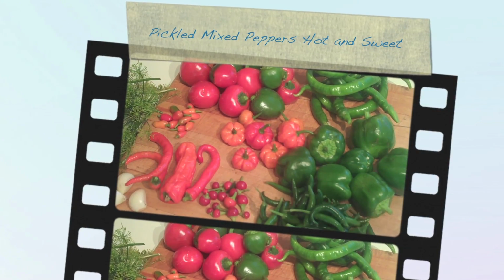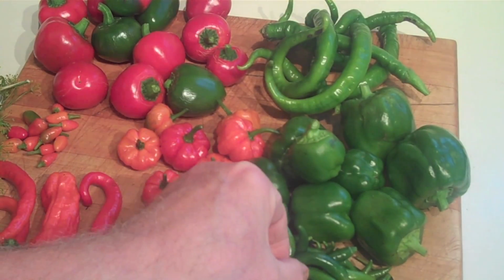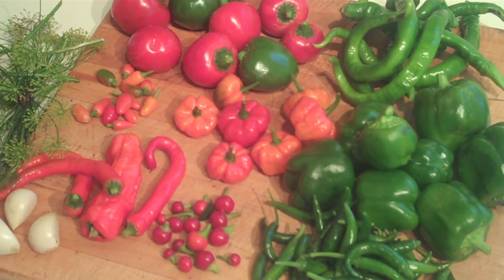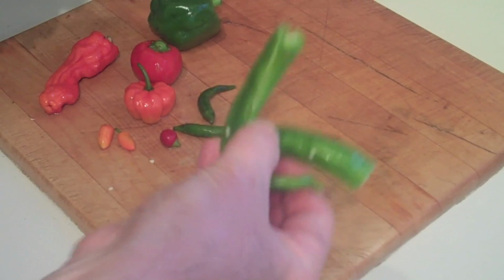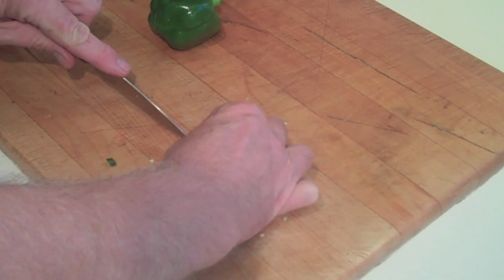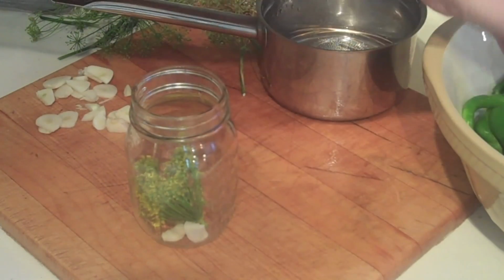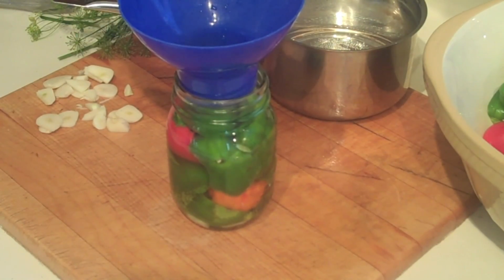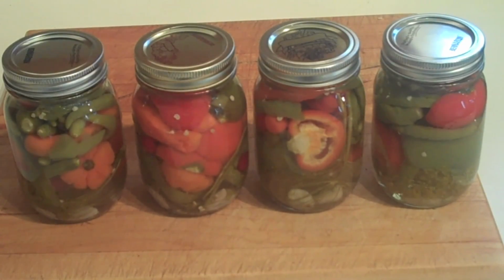Pickled Mixed Peppers Hot and Sweet.